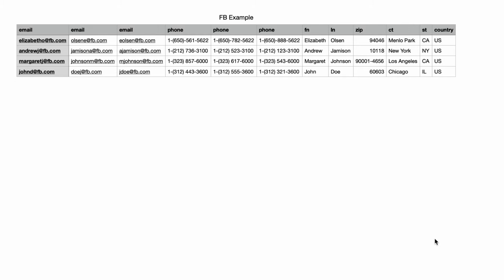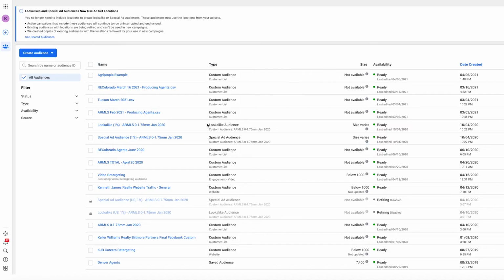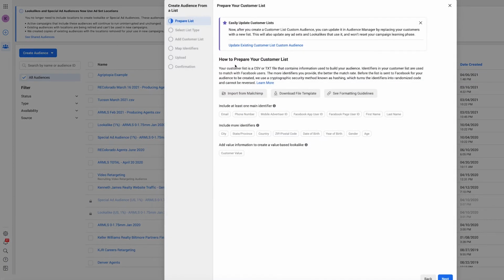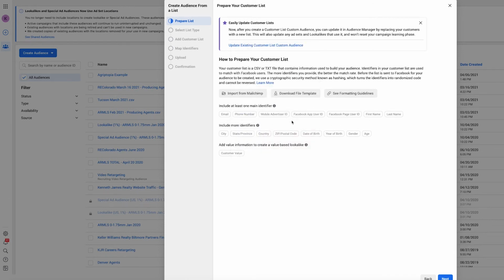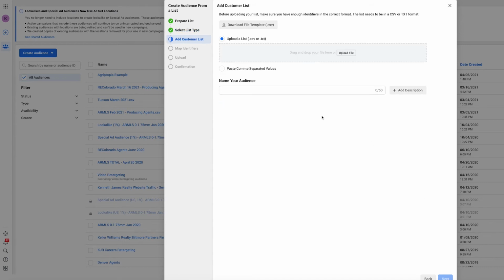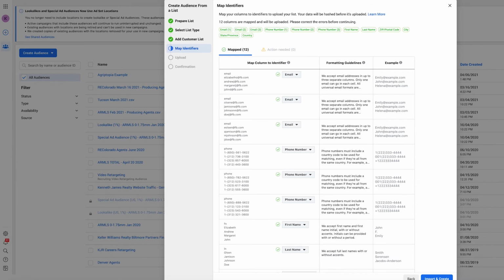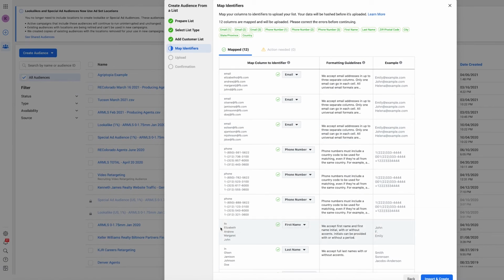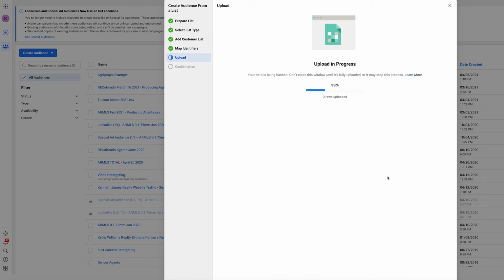Creating a Custom Audience in Facebook and Instagram to attract real estate sellers (Day 4)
Today I talk about how to pull seller data and upload it into Facebook and Instagram so you can run advertisements against those lists.  This is a massive advantage when trying to dominate a geographic niche!

First, you should watch my video on how to actually get the seller data!